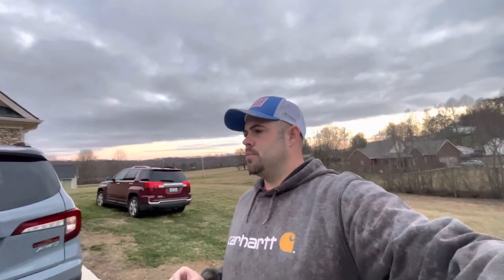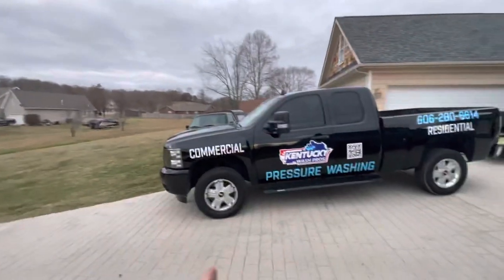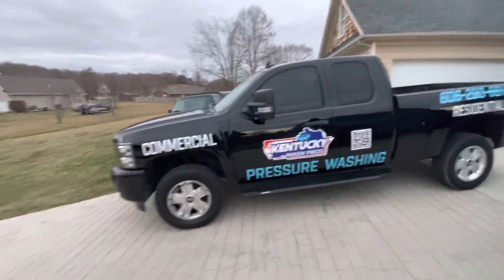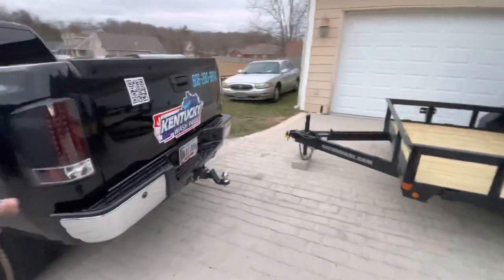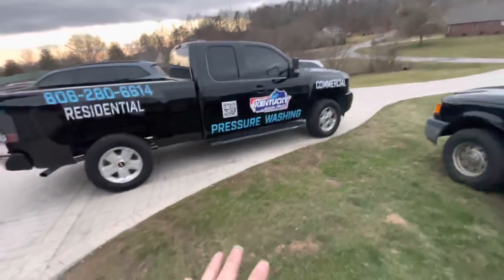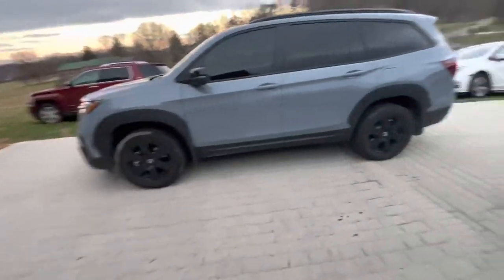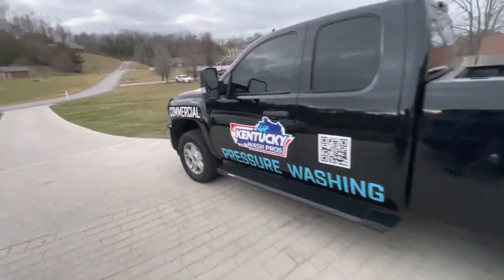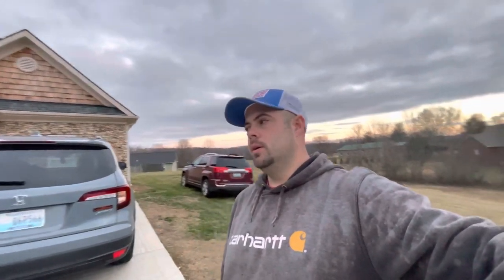Wash Truck Update!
Pressure Washing Truck Update!

Are you wanting to increase your sales?

Equipment
Pressure Washing
DN10 Ball Valve
3/8 Quick Connect kit
Mosmatic swivel
3/4 Flexzilla Water Hose
M5 Twist nozzle 3-7 GPM
M5 Twist nozzle 7-12 GPM
M5 Twist nozzle 2-3 GPM
X-Jet Nozzle

12V Soft Washing Setup
12V Everflo Pump
1/2 Hose Barb x 3
SAE Connector
1/2 inch Flexzilla Soft Wash Hose
1/2 x 1/4 reducer fitting
1/4 quick connect
Blue Monster Tape

DIY Cheap Pentair Soft Wash Manifold
1/2 Pentair Metering Valve x 3
1/2 Short Nipple x 6
1/2 Street 90 Elbow x 2
1/4 Hose Barb x 1
1/2 Hose Barb x 3
1/2 Check Valve 3 pack
1/2 Cross
True Blue